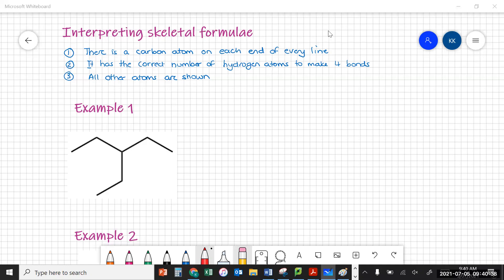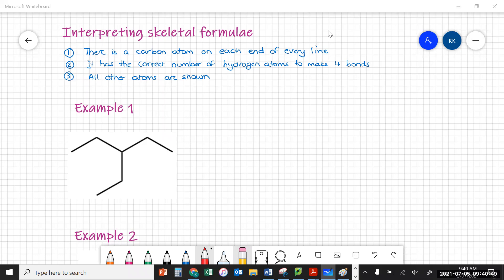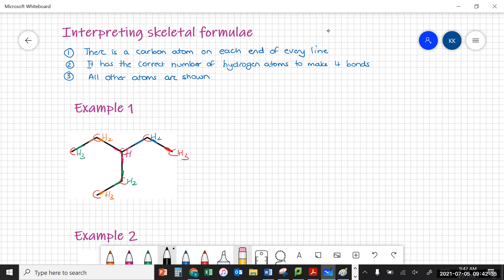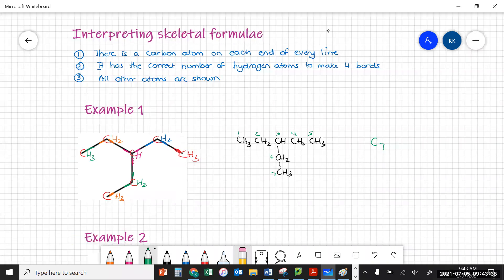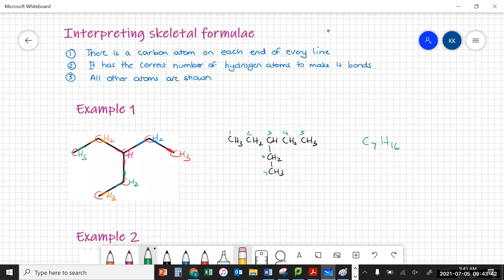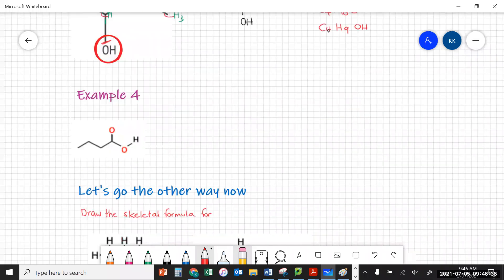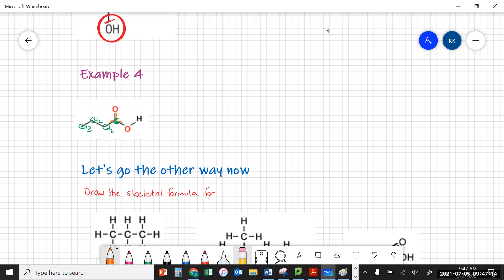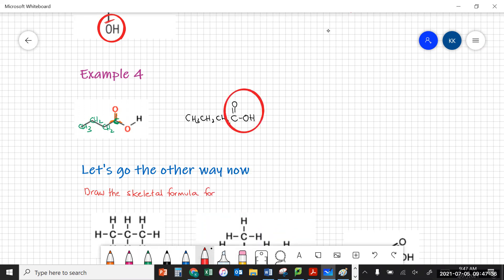Skeletal formulae practice problems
In this video we practise working with skeletal formulae for organic compounds.